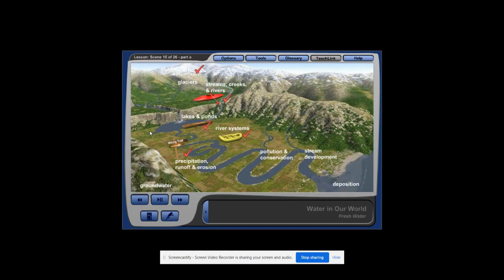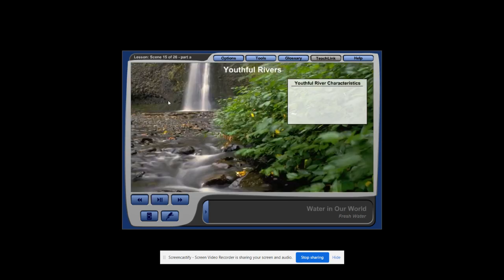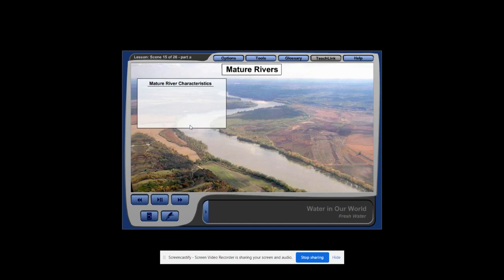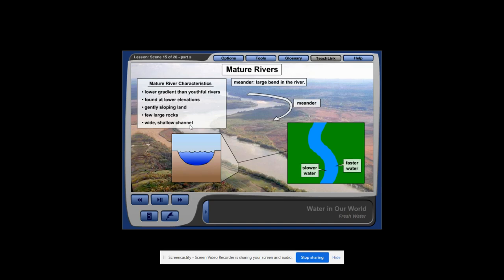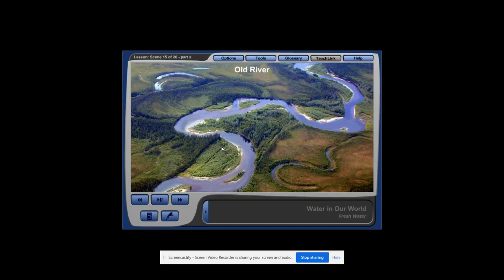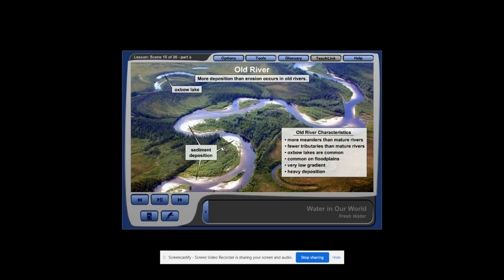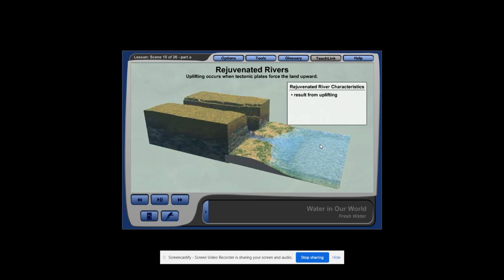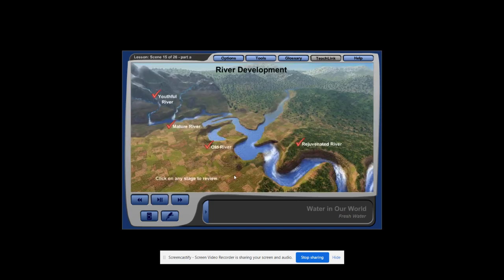CyberEd Rivers 1